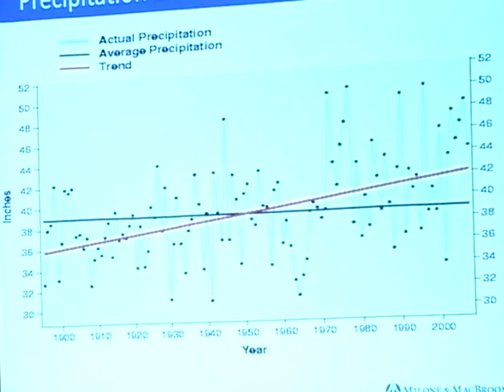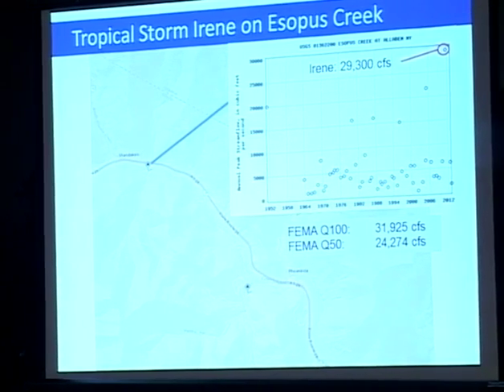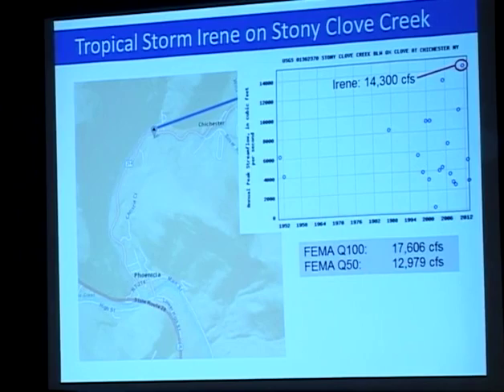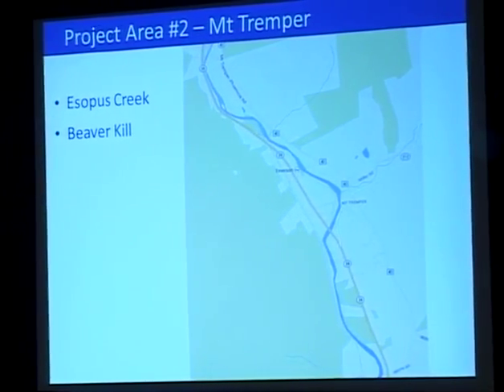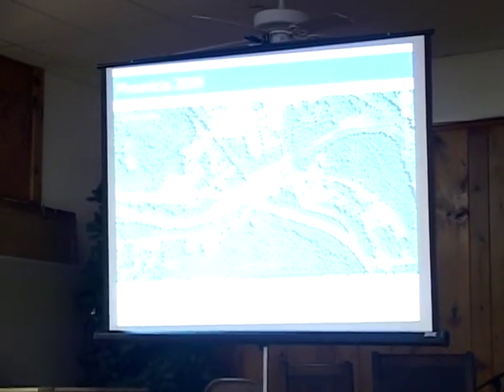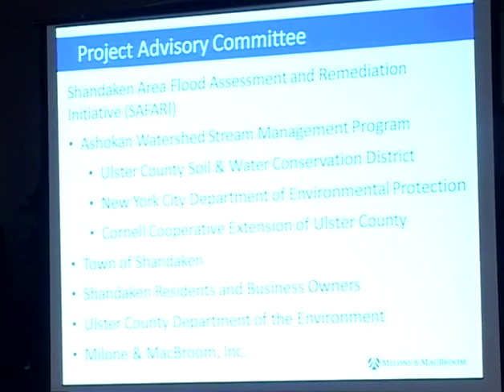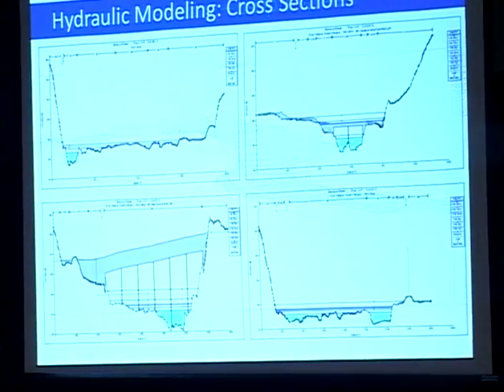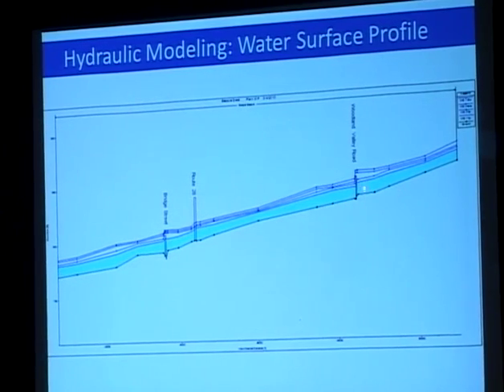10/14/14 LFA Phoenicia Meeting Part 1 of 4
Town of Shandaken NY Local Flood Analysis Meeting for Hamlet of Phoenicia. October 14, 2014 Part 1 of 4